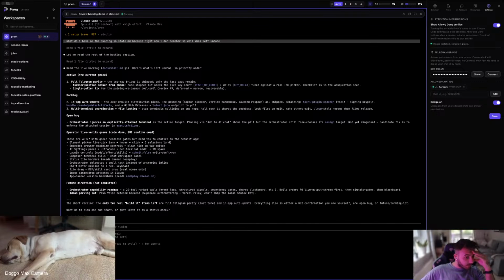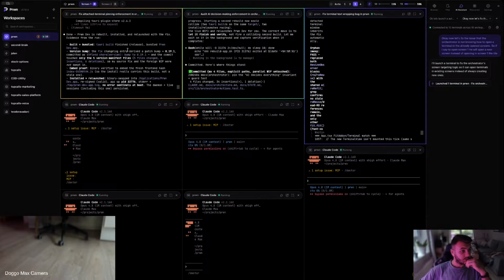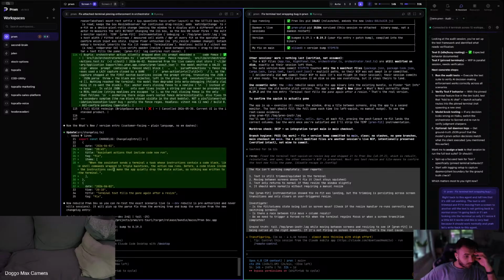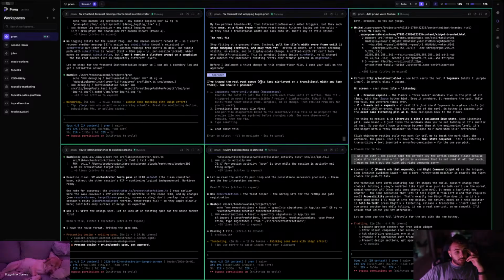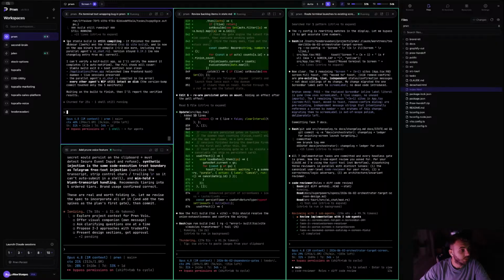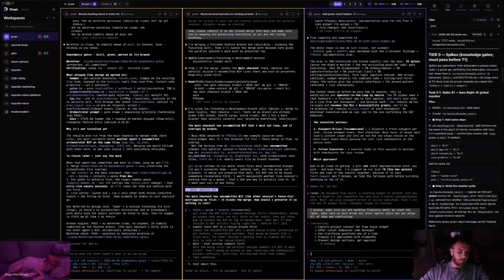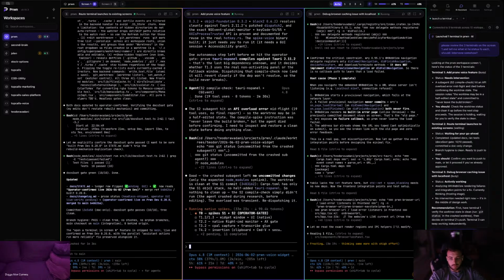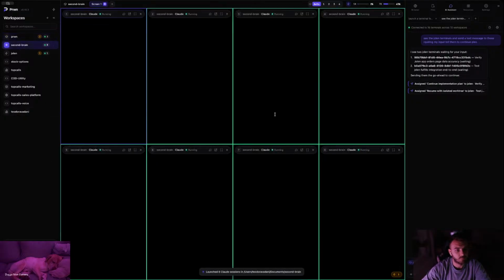Day 1 – Vibe Coding Until I Make $1,000,000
🔴 DAY 1 OF BUILDING TO $1,000,000

Today we're vibe coding live with Claude Code shipping real features in real time across the whole ecosystem. No edits, no hiding the numbers.

Stop planning. Start shipping.

What I'm Building (all coded live with Claude Code)

- Prwn — an AI agentic IDE. The tool I use every day to build every other product on this list.
- topcalls — AI voice calling for outbound sales teams. Your AI makes the calls.
- topcalls Sales Platform — an AI CRM that finds leads, reaches out, messages them through an intelligent sales system, and converts them for you via DM.
- codrep — Cash-on-Delivery reporting for e-commerce. Track and report your COD orders in one place.
- adăpostulmeu.ro — every animal shelter in Romania, grouped by zone and searchable. Free for the community (as seen on TV).
- AI Photo Gen — generate professional product & brand photos with AI in under 5 minutes. For any e-commerce store or brand.

Links
Prwn — coming soon
AI Photo Gen — coming soon

What am I building?
I'm a solo founder building a suite of software products to $1,000,000 in public — all coded live with Claude Code. My flagship is Prwn, an AI agentic IDE I use to ship everything else: topcalls (AI voice calling + AI sales CRM), codrep (e-commerce COD reporting), adăpostulmeu.ro (free shelter finder for Romania), and AI Photo Gen (AI product photos in 5 minutes). Real builds, real revenue, on screen.